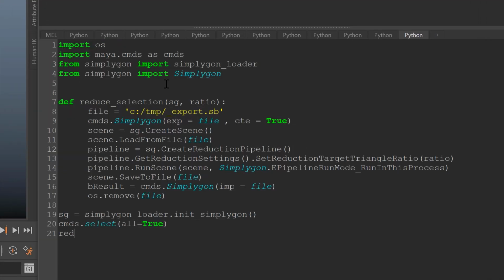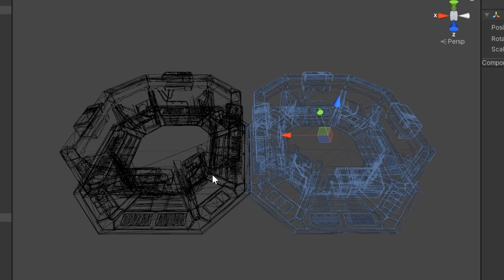What is Simplygon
Simplygon - The Standard in 3D Games Content Optimization.

Replace tedious and time-consuming manual work in 3D games content creation, reducing production time and development costs.